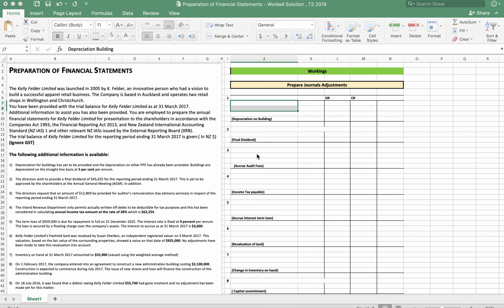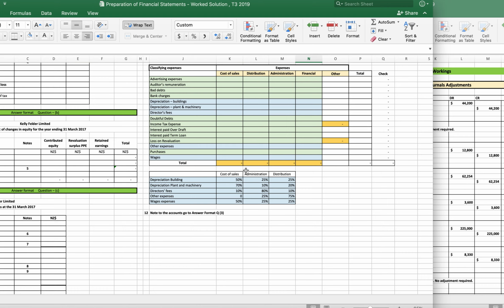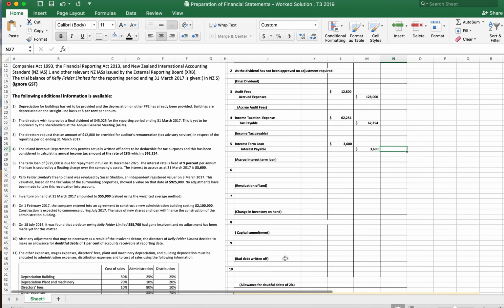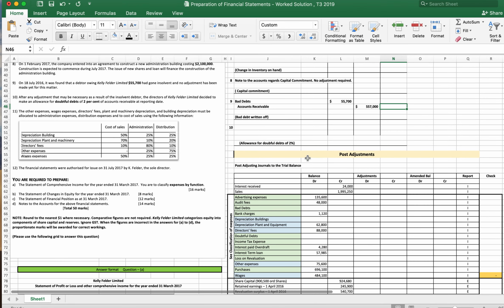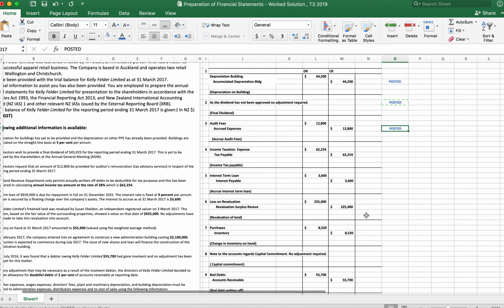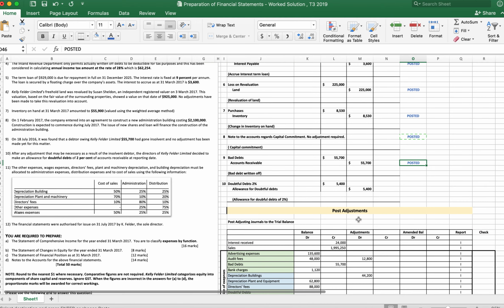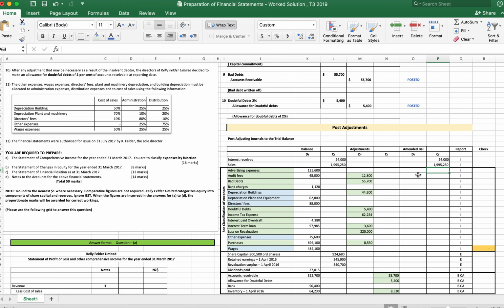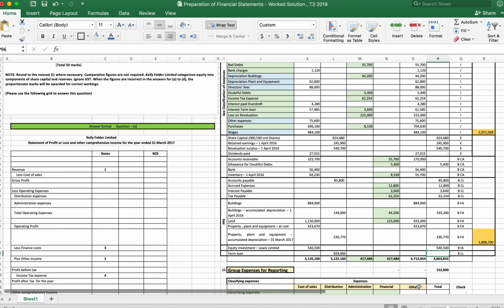ACCY6006 Preparation of Financial Statements Part 1